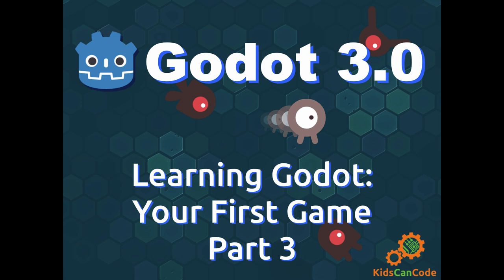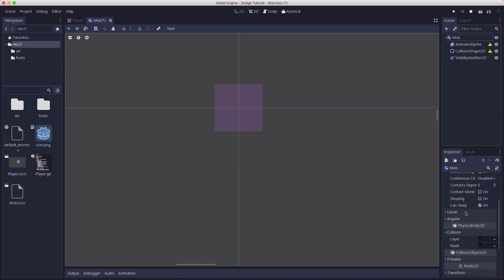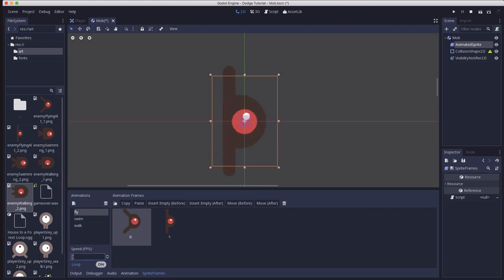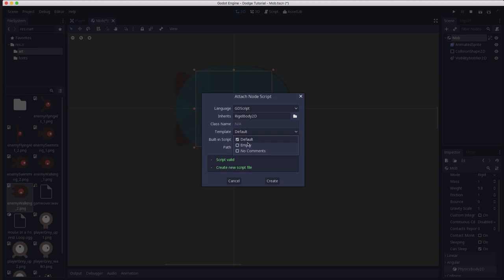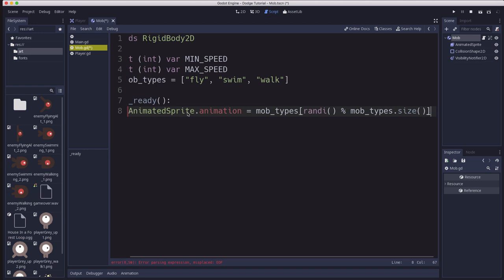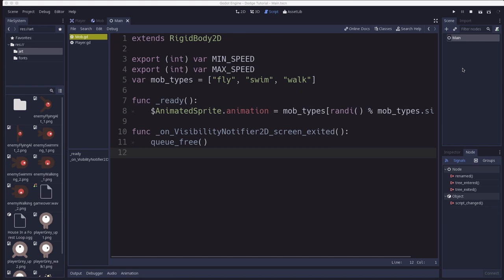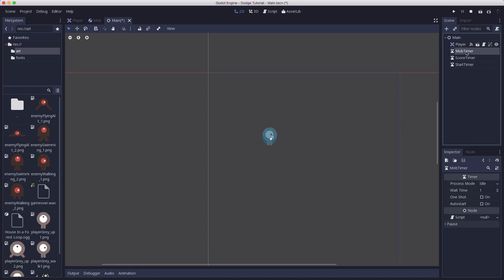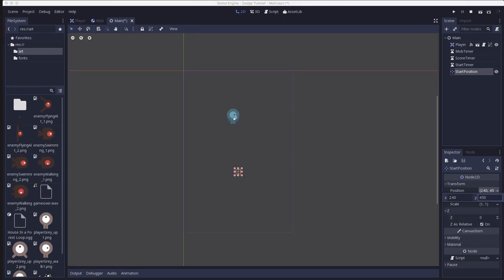Learning Godot 3.0: Your First Game Part 3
Welcome to Godot Engine! This is part 3 of the "Dodge the Creeps" tutorial from the official Godot documentation located